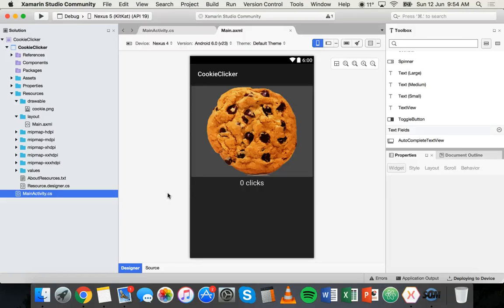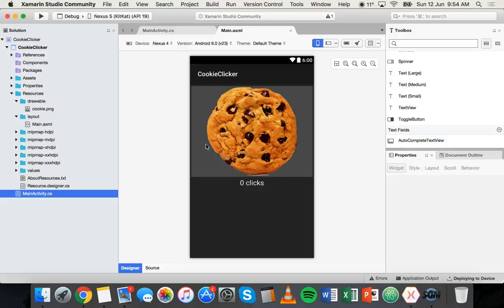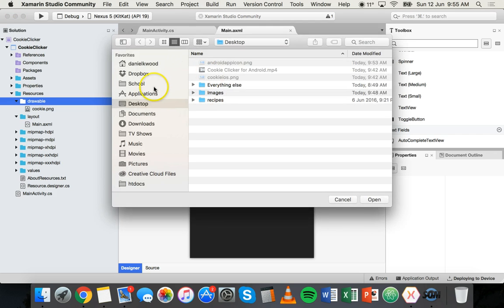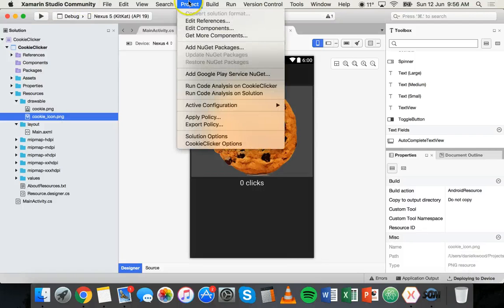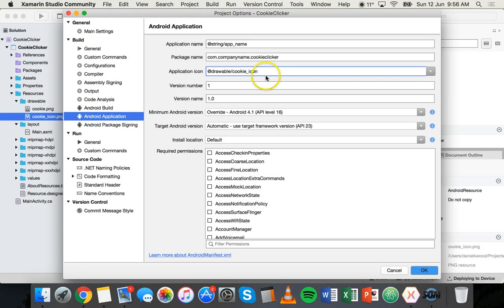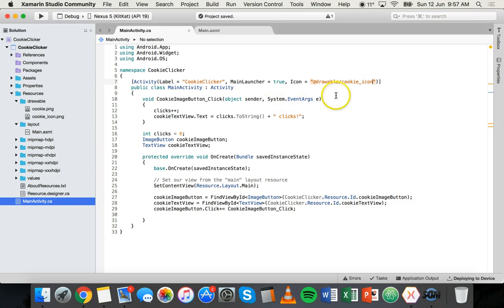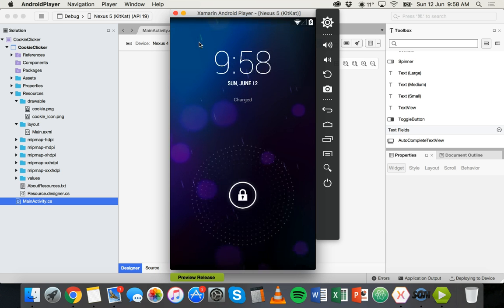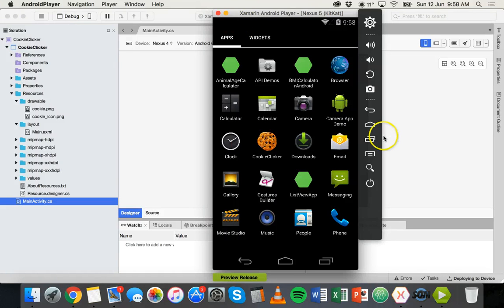Building apps with Xamarin & C# Tutorial 12 - Changing your Android app icon